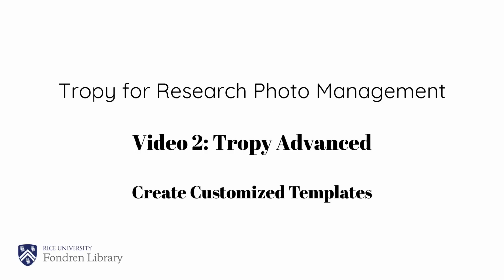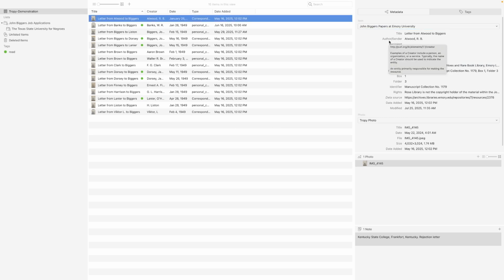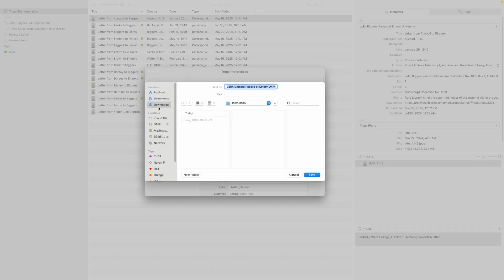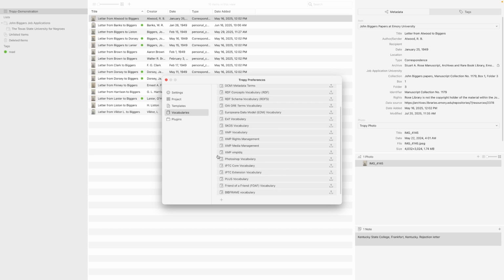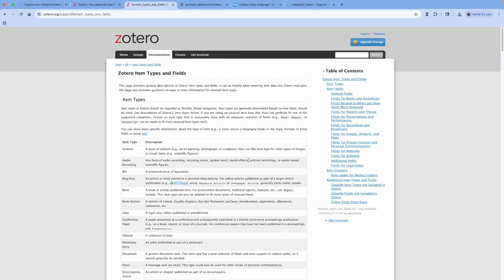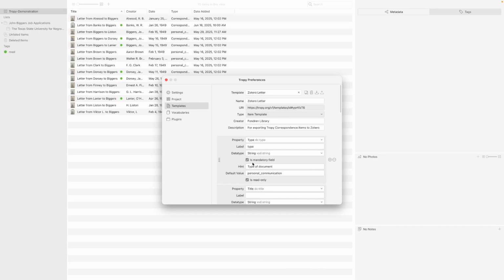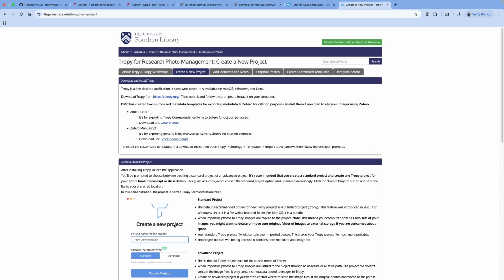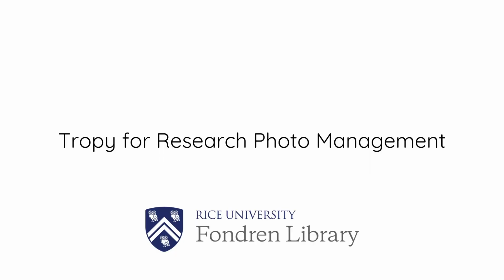Tropy Advanced Tutorial – Part 2: Custom Templates & Zotero Integration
Tropy Part II: This video covers how to create a customized metadata template, how to create a customized Zotero Letter template, and how to export items to Zotero.

00:00 About this tutorial
00:31 Advanced Tropy
00:48 Create customized templates
10:05 share a customized metadata template and import a template provided by others
11:08 take a look at the .ttp template file to learn how it’s structured
13:24 import a new vocabulary
17:30 Create customized Zotero templates
17:41 why do we need to create Zotero template
18:47 use CSL to convert metadata Between Tropy and Zotero
22:11 create Zotero Letter custom template
27:05 Integrate Zotero
27:14 install CSL plugin
28:49 download and install Zotero Letter and Zotero Manuscript template
30:52 apply Zotero template for the items you want to export to Zotero and export
31:28 take a look at the .json CSL file to learn how it’s structured
32:53 import to Zotero